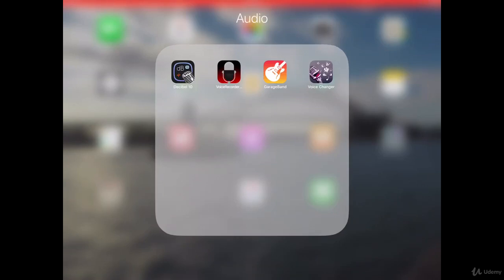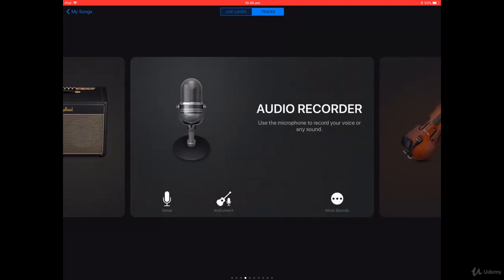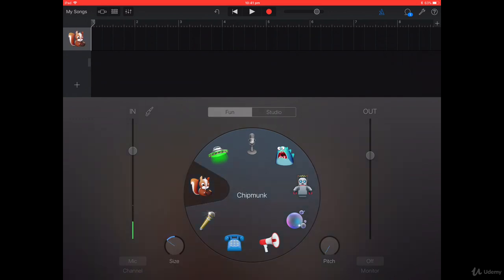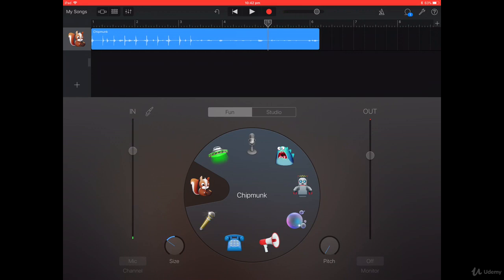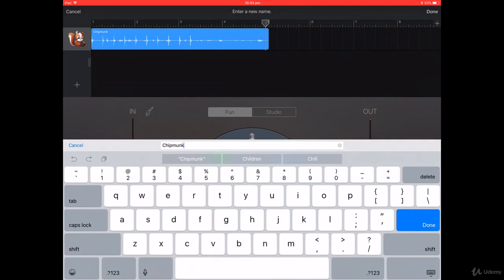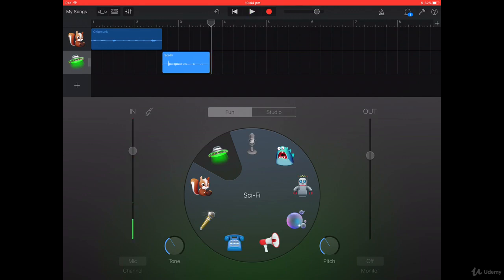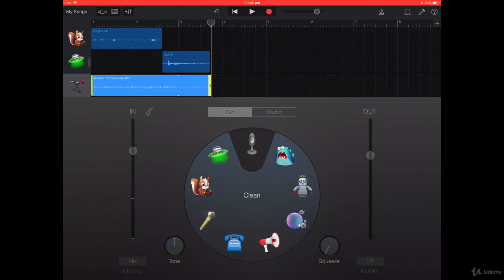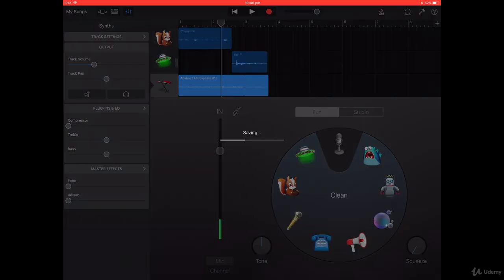Music Creation on the Go: Getting Started with GarageBand for iPad for Primary Students 07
In the seventh video of our Integrating ICT into the Australian Curriculum series, students learn how to make music using GarageBand on an iPad! Designed for young beginners, this lesson introduces primary students to the basics of music creation in a fun, mobile-friendly way. With GarageBand on the iPad, students can easily experiment with beats, instruments, and loops to create their own unique tracks.

What you’ll learn:

Exploring the GarageBand interface on iPad
Creating beats, melodies, and sound effects
Tips for using touch-based controls to enhance music-making
This video is perfect for students who want to express their creativity and make music anytime, anywhere with just an iPad.